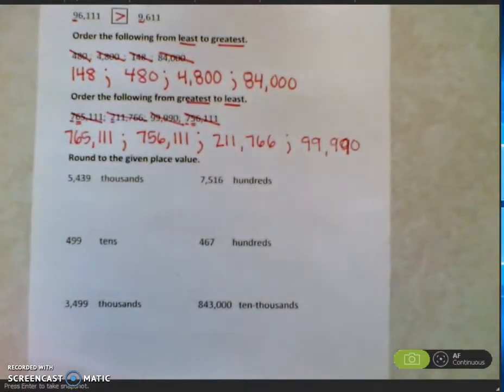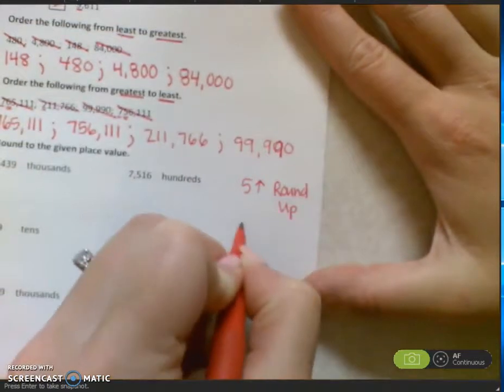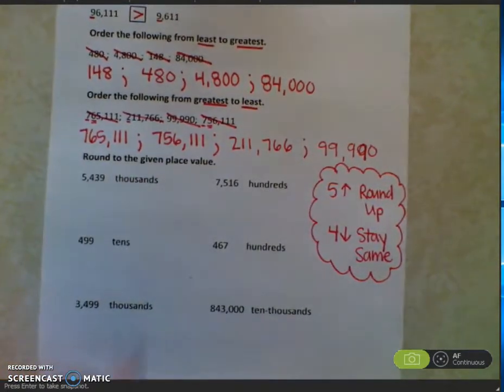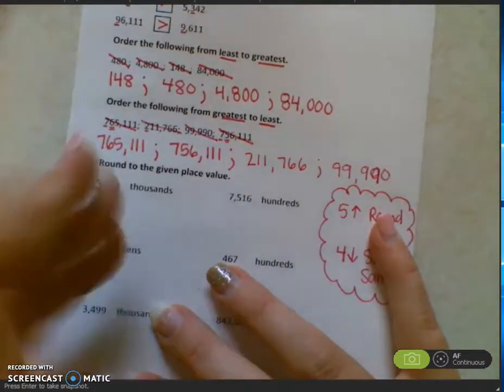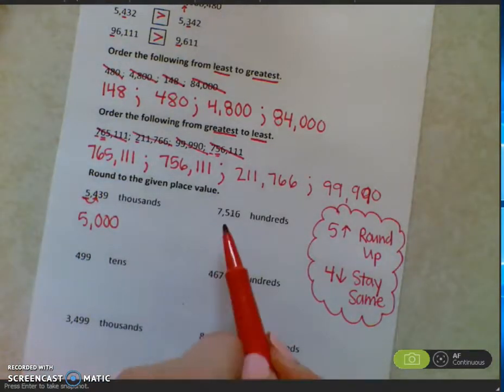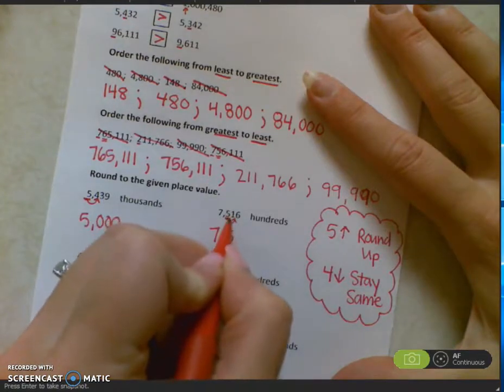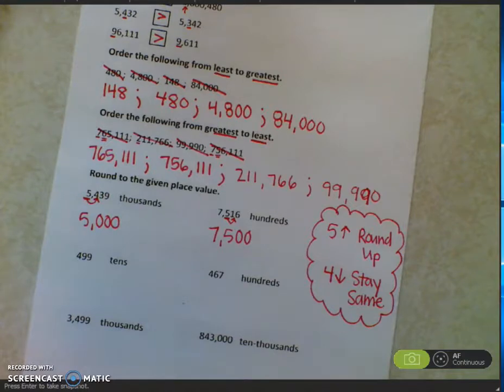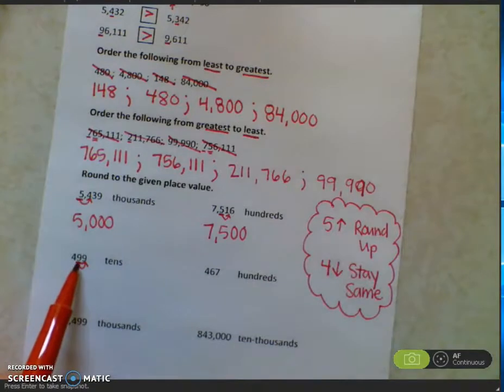compare and order video 3